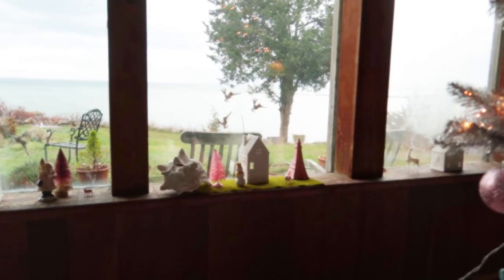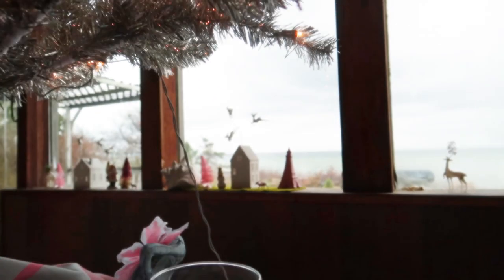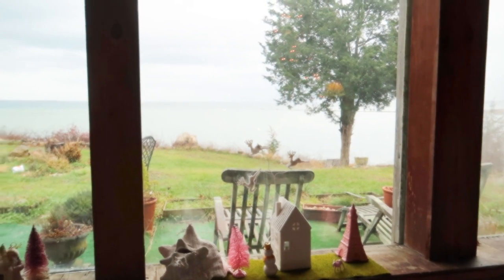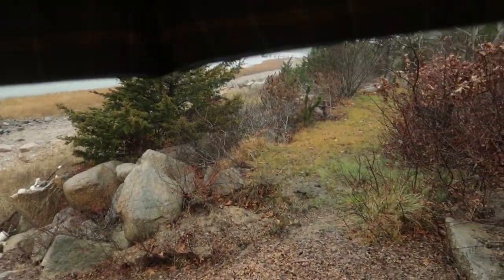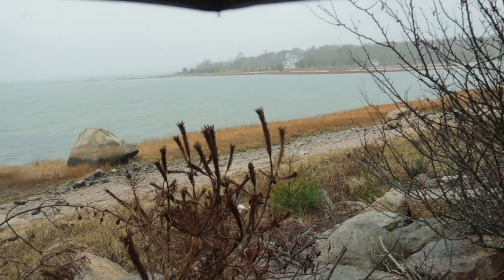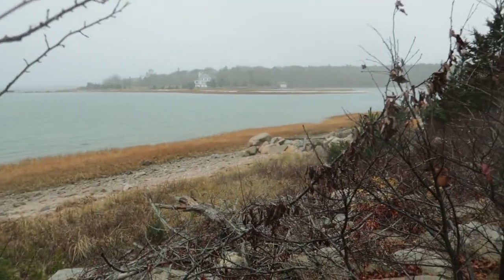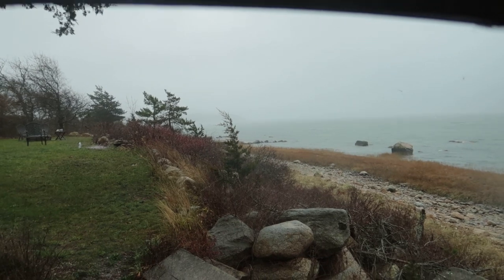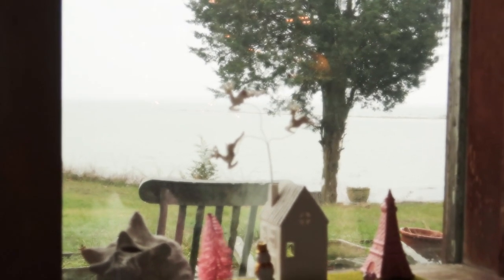A Quiet Thanksgiving for 2 by the Sea | Enjoying our Christmas tree as Thanksgiving Centerpiece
Today is a very quiet Thanksgiving. As we are unable to be with family it is just the 2 of us and tho in the past I've loved laying on a Large table with all the trimmings and deco, with just we two we thought we'd appreciate our vintage tree and sit on the floor Japanese style to eat our dinner and watch the sea. We are lucky to have an ocean view, so even on a rainy Thanksgiving day like today, we can appreciate the still and quiet day of Cape Cod and the serenity of the sea.

Stop in for a quick walk in the rain :)

TO WRITE ME:
Donna Davis
Sandwich MA 02563